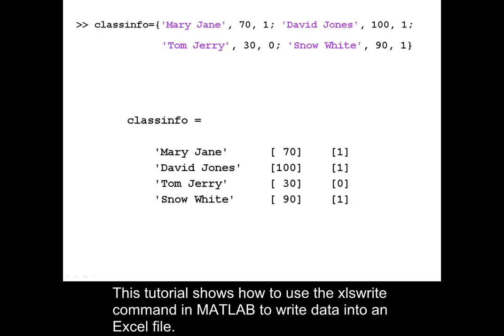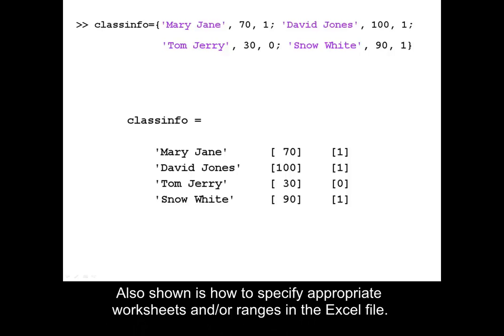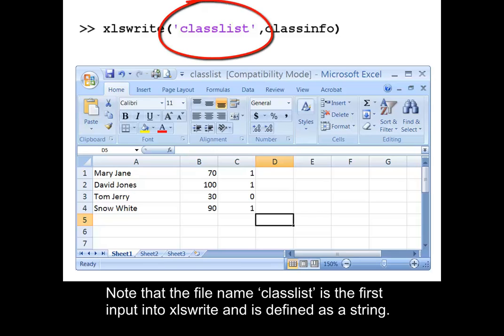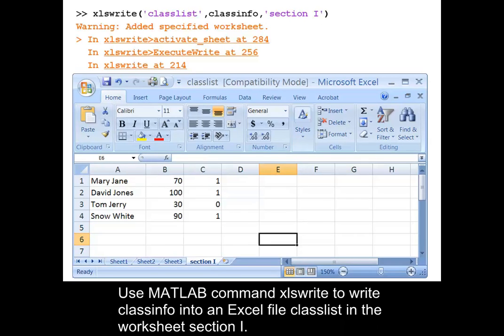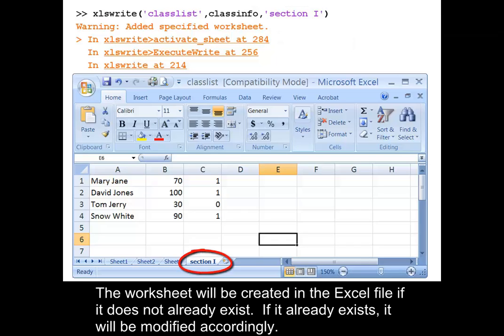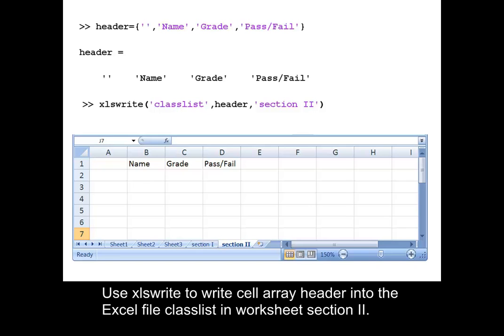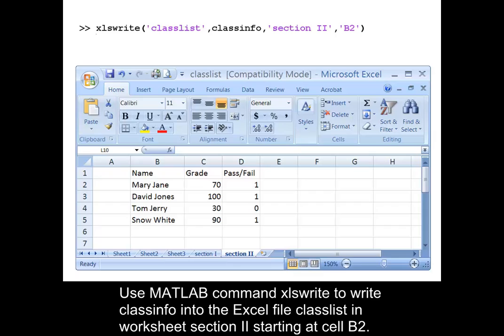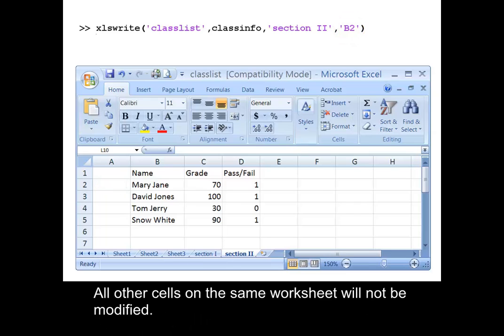Writing data to an Excel file using the xlswrite command in MATLAB